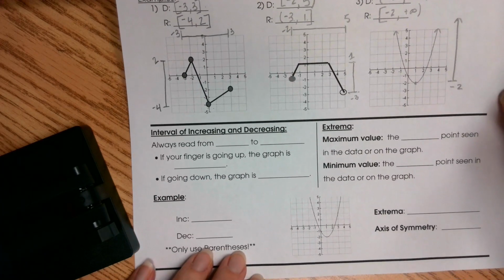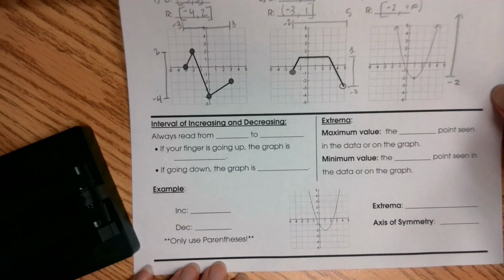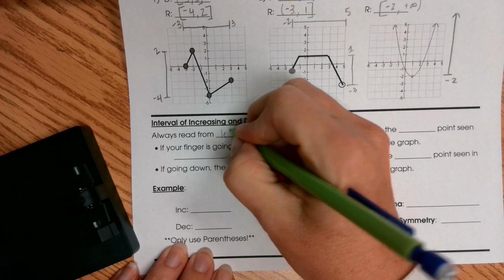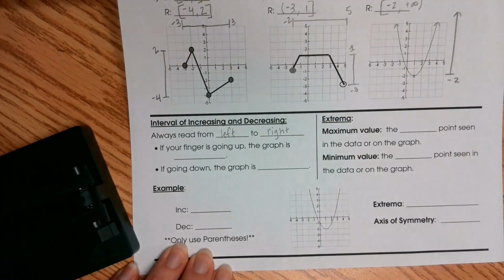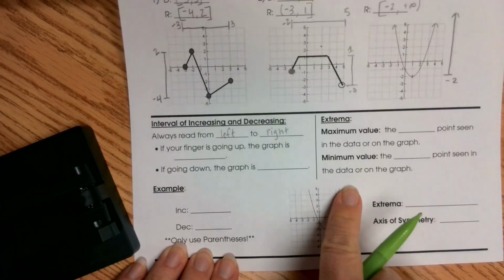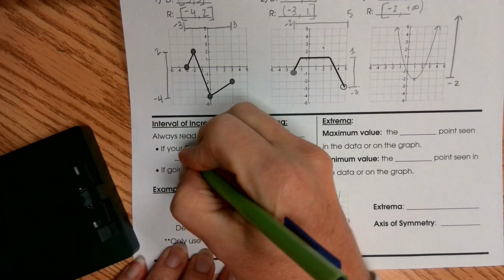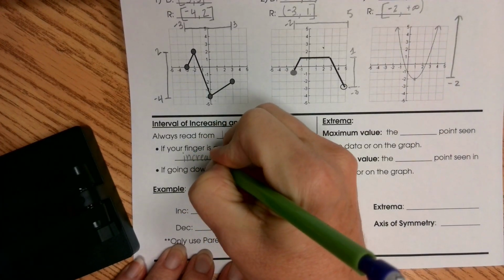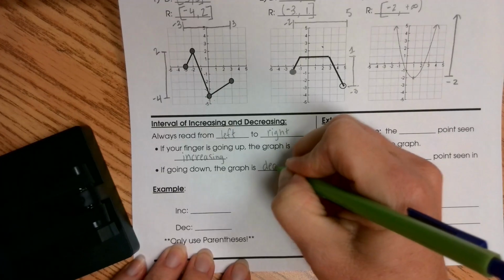Monday Algebra 1 Video #1 2019 10 25 124933